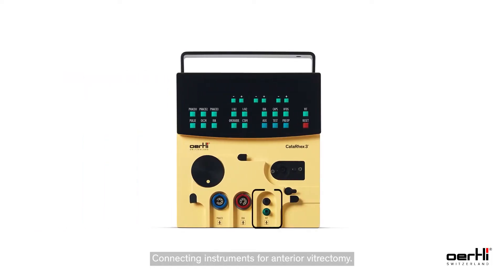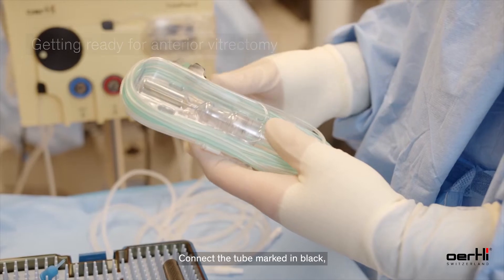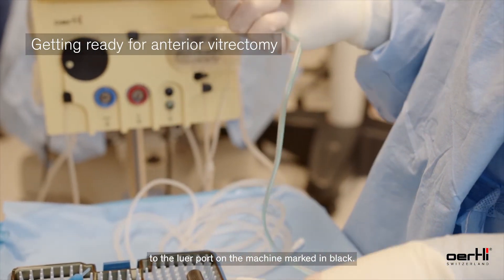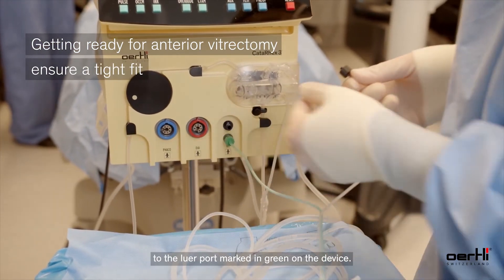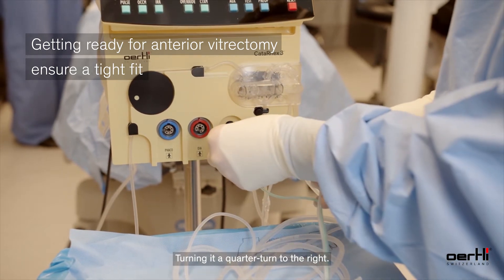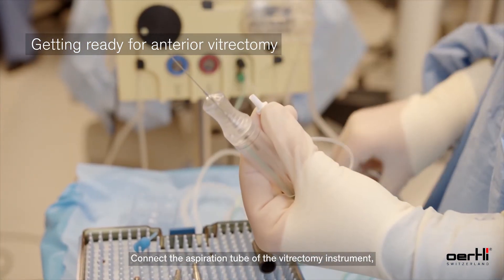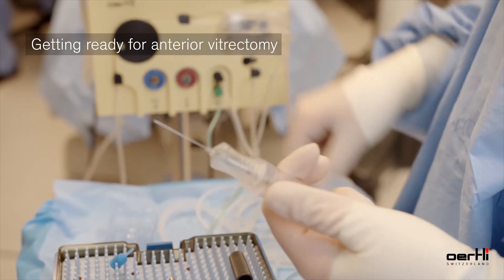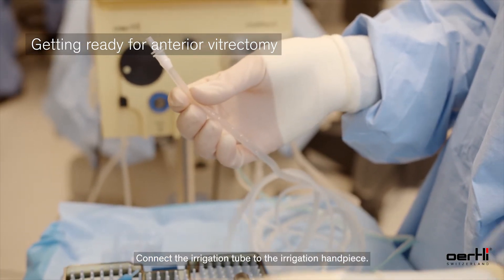Getting ready for anterior vitrectomy | CataRhex 3 | #006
This instructional video will guide you through the process of setting up the CataRhex 3 with a step-by-step explanation. In part 6 we explain how to set up the CataRhex 3 for anterior vitrectomy.

Chapters:
00:00 - 00:42 Getting ready for anterior vitrectomy
00:12 - 01:06 Connecting instruments for anterior vitrectomy
01:06 - 01:30 Outro